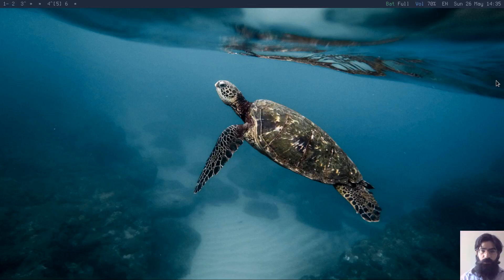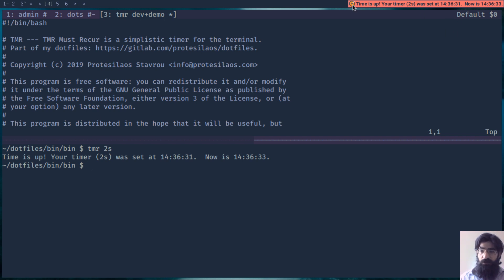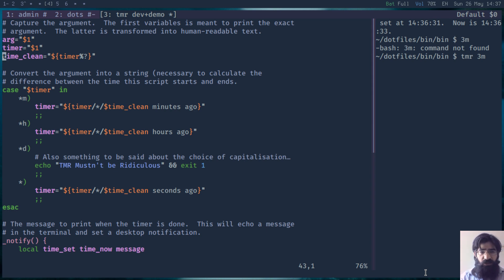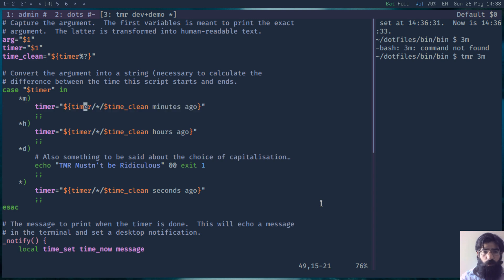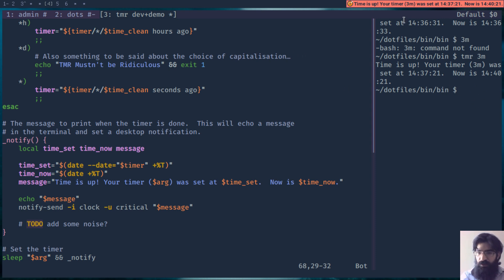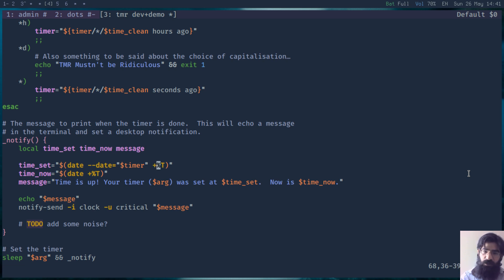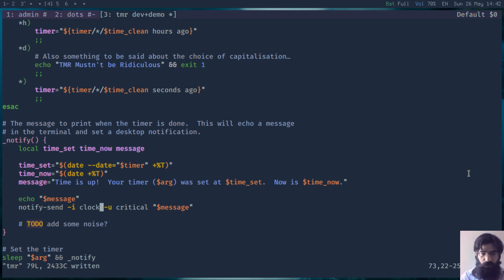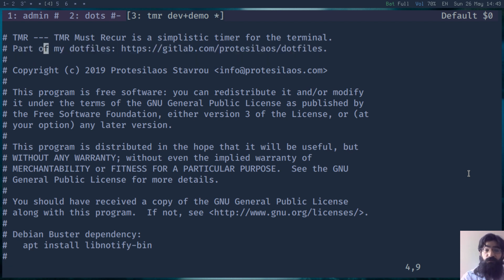Bash: Coding a simple timer for the Linux terminal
This is a demo of a working prototype. TMR (TMR Must Recur) is a simplistic timer for the terminal. It tries to do things by using Bash parameter expansion. Ultimately, this is just an exercise to find new ways of making practical use of various shell scripting techniques. The script is distributed with my dotfiles